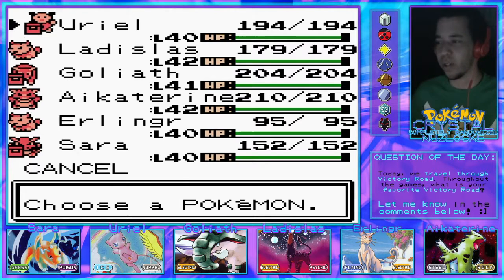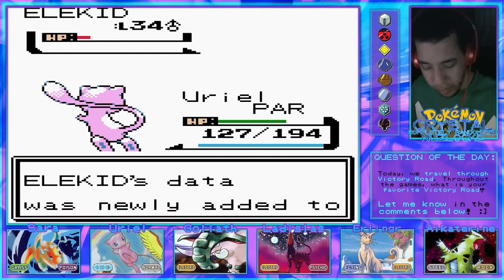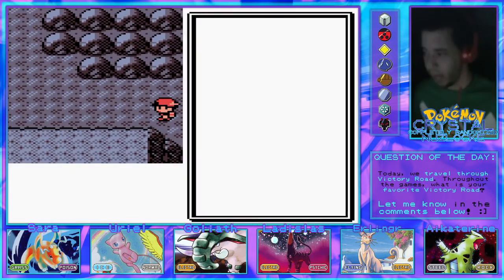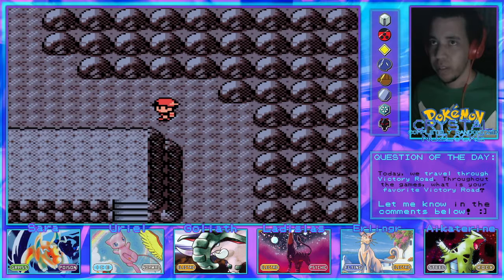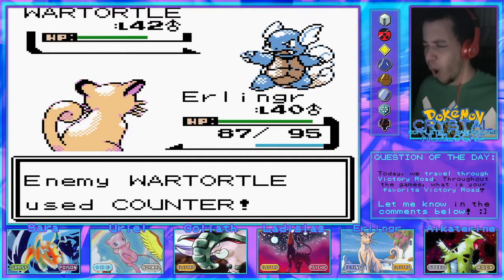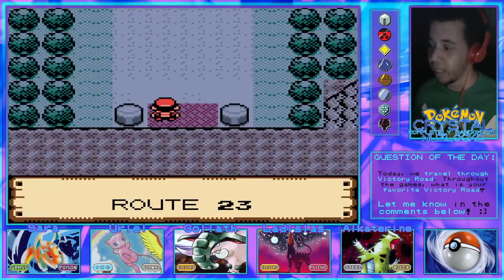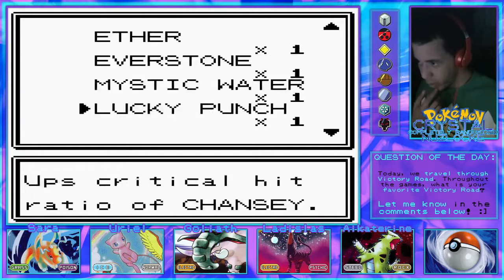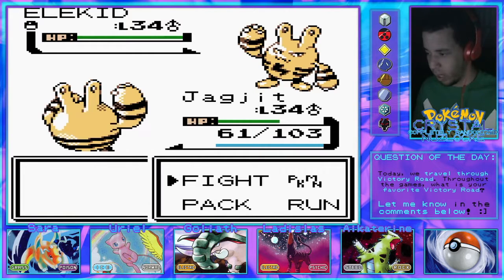"IT'S NOT GONNA BE AROUND FOR LONG" - Pokémon Crystal COMPLETELY Randomized Nuzlocke Ep 32 w/ Domin0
Today, we are heading to the Indigo Plateau by traveling through Victory Road. Along the way, we meet up with our Rival and... well... I'm a psychic type.

Wassuuuuuuuuup, YouTube!? I hope you enjoy my journey through my favorite game of all time, Pokémon Crystal!
Come watch me stream on Twitch!
Contents of this COMPLETELY Randomized Nuzlocke:
*Warning! Spoilers ahead!*